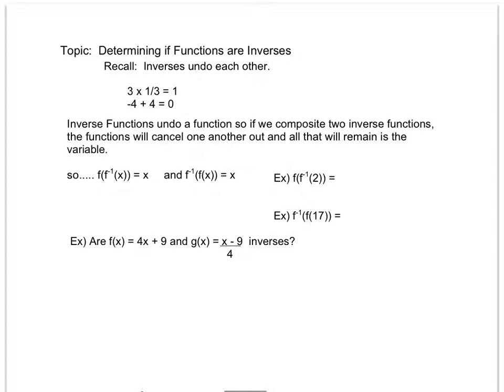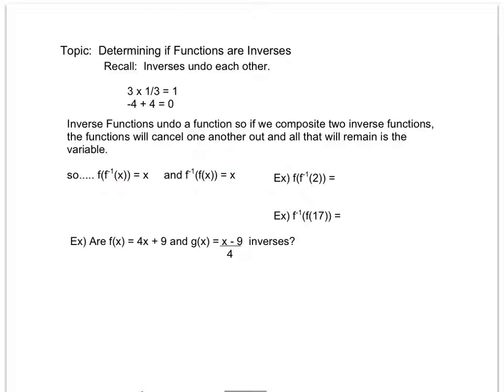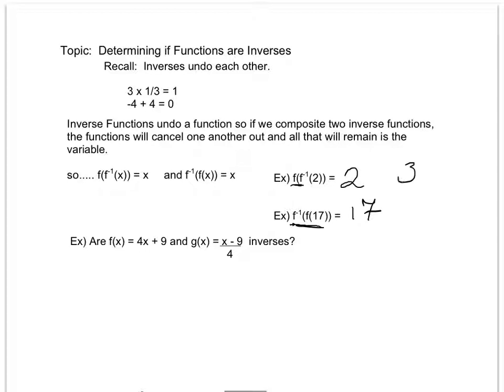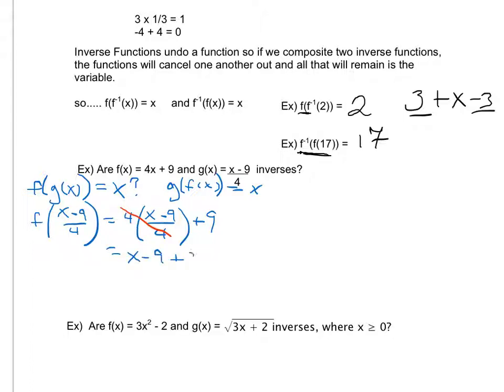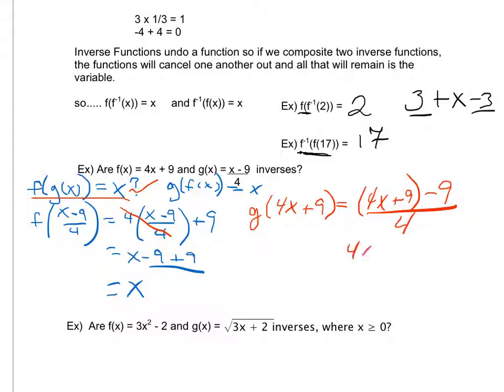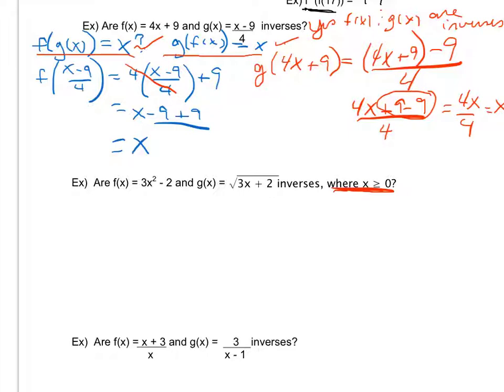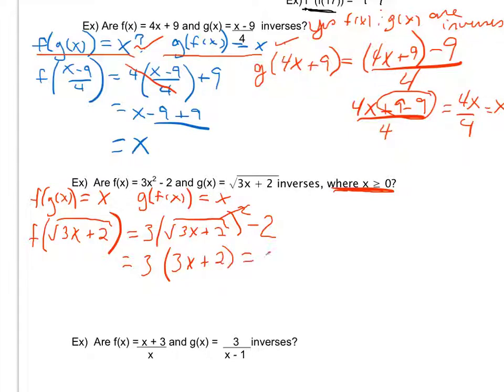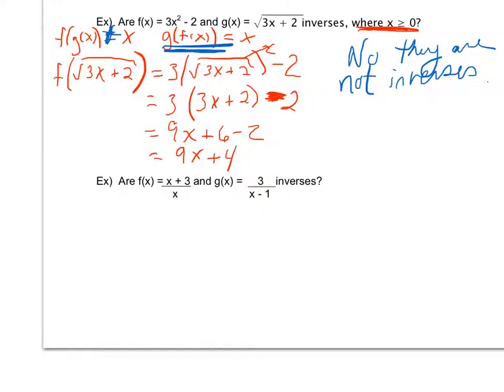Determining if Functions Are Inverses